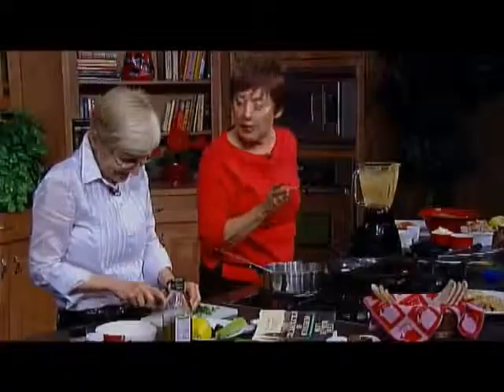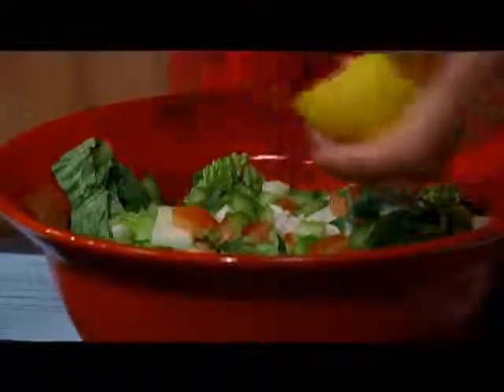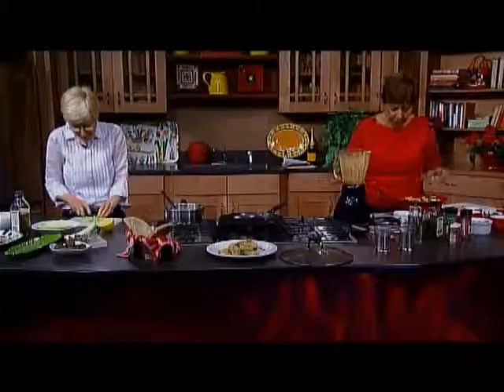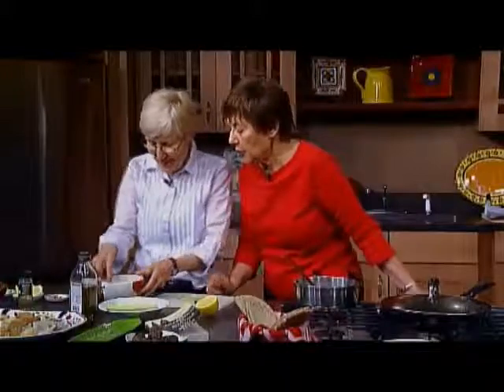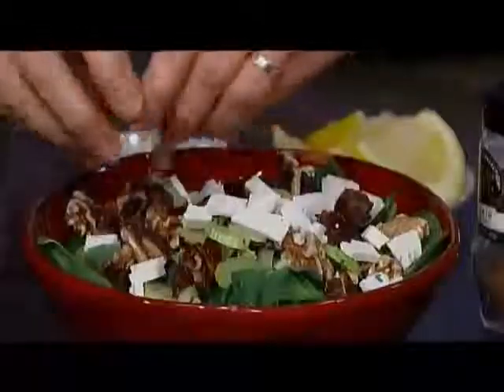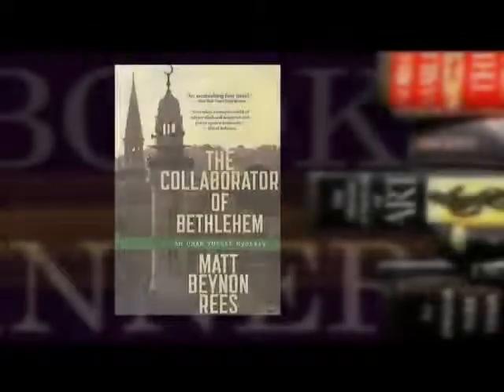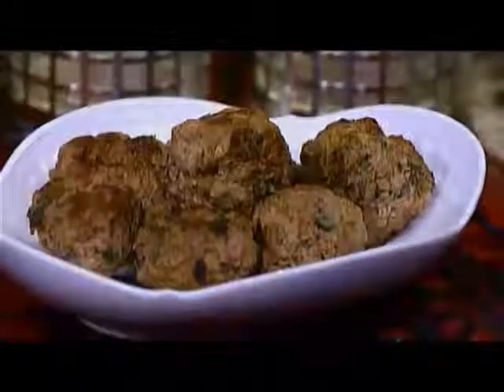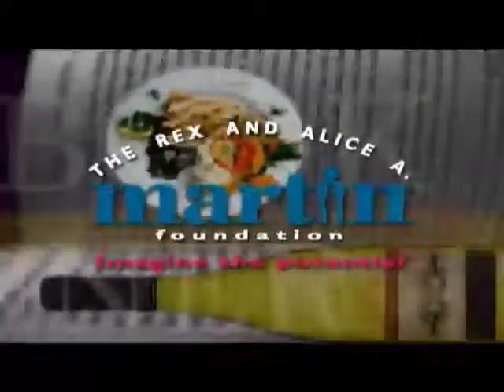Dinner and a Book - The Collaborator of Bethlehem (Part 2)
Episode #1110 Part 2 of 2.